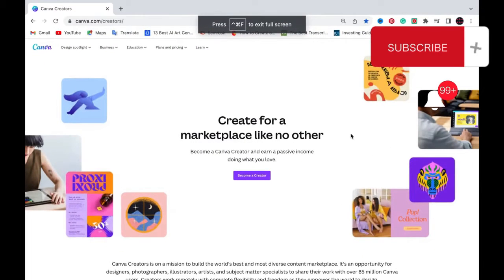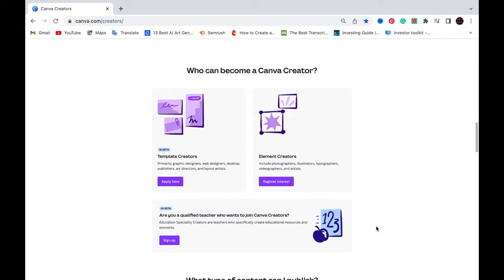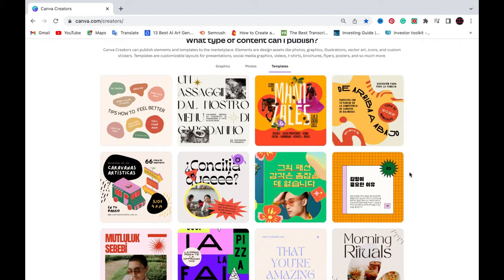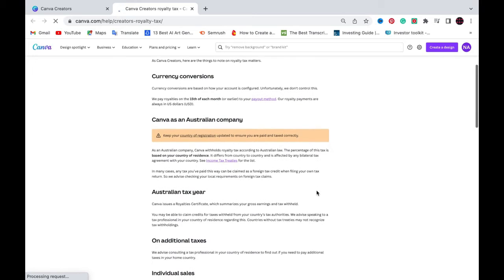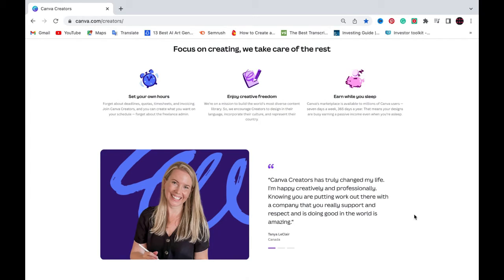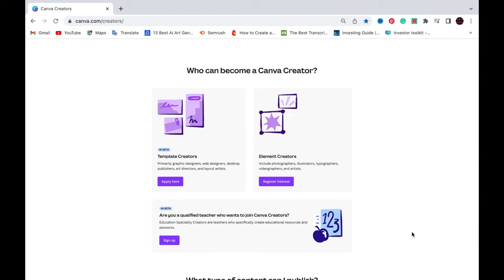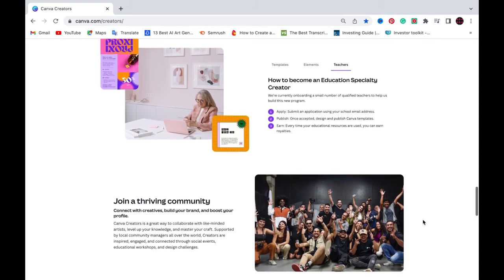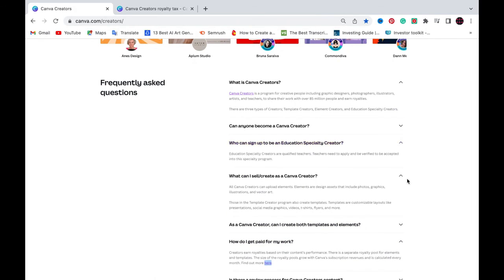How To Become A Canva Contributor: Pros & Cons & Hacks To Earn Passive Income